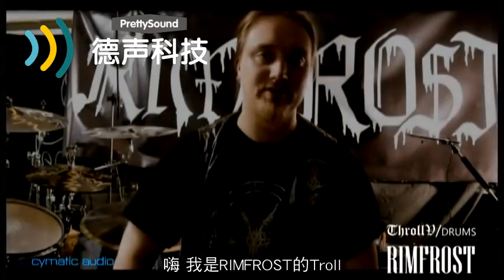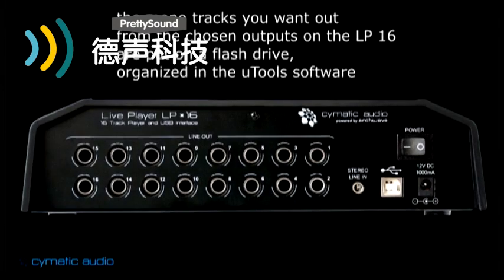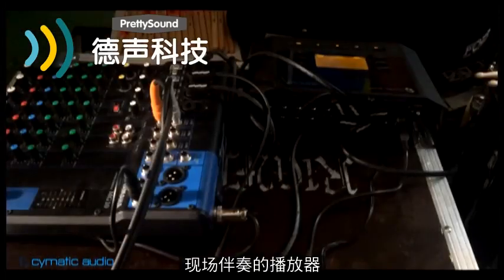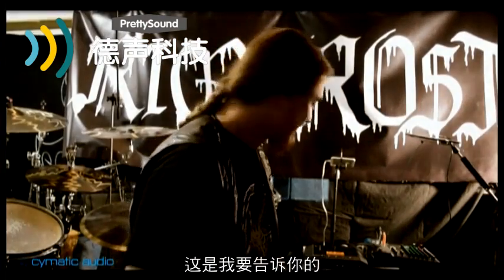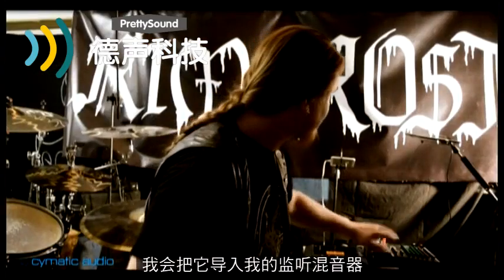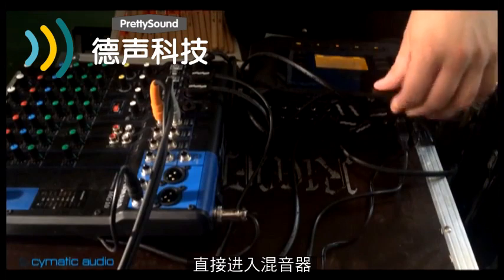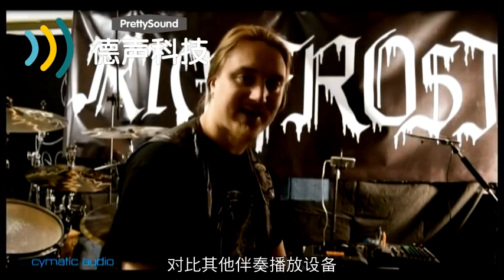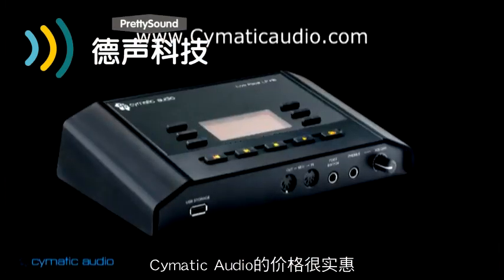RIMFROST谈论LP16